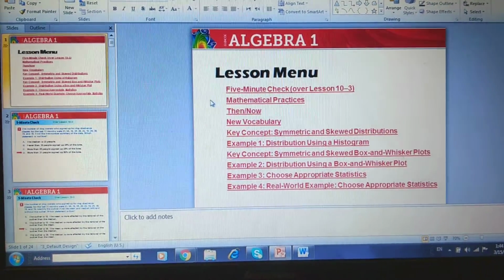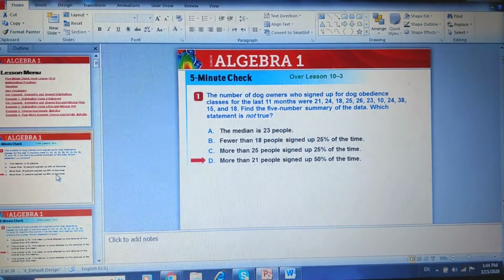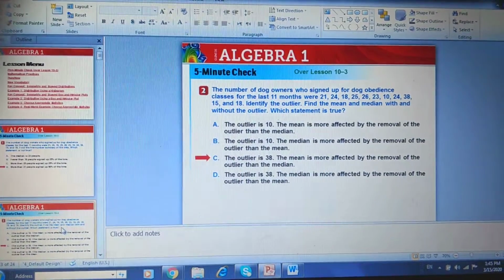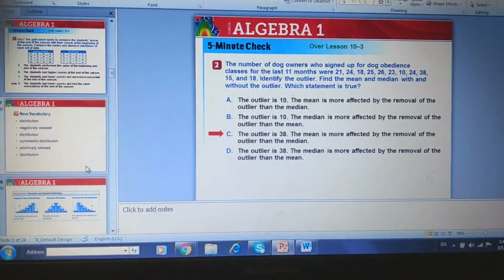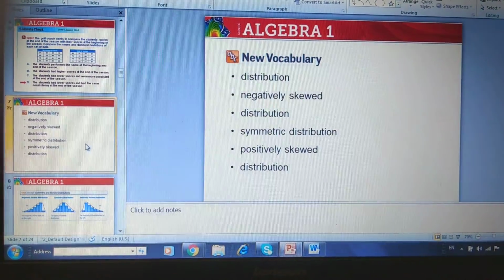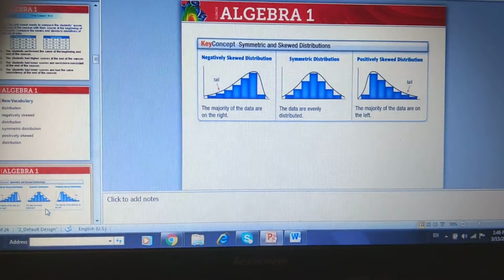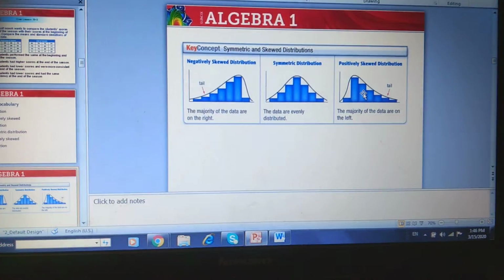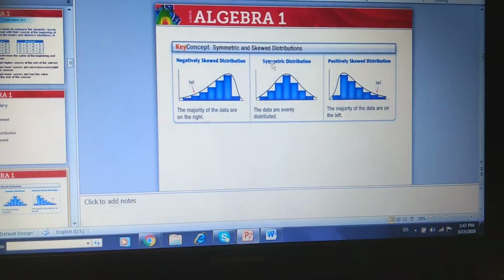Distributions of Data (part 1)